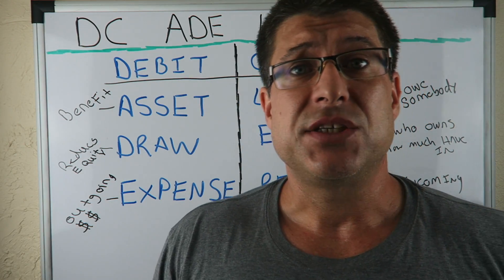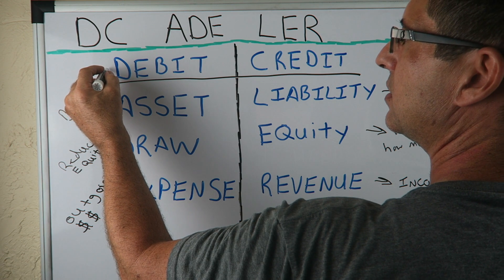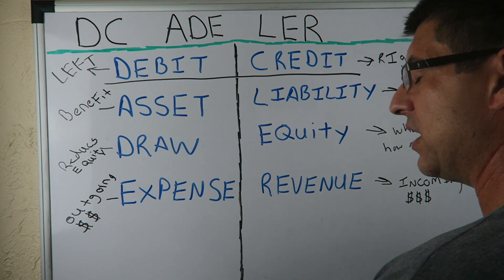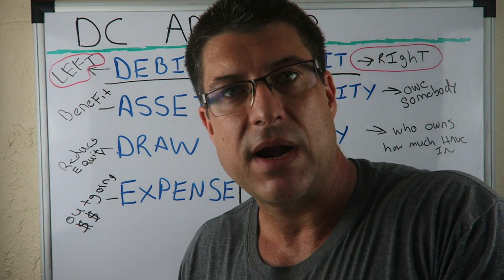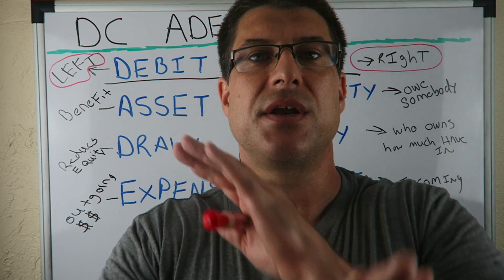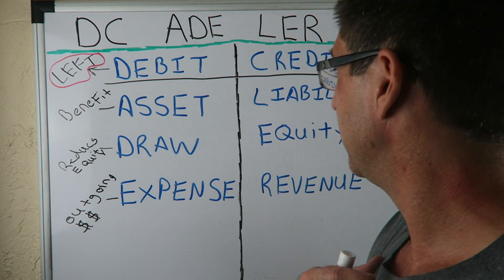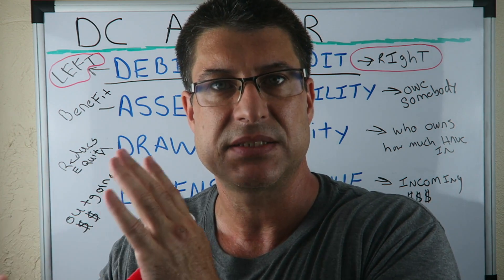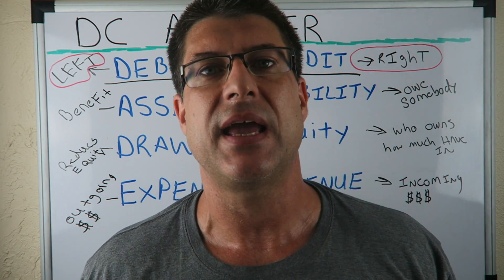Accounting Basics Fast & Easy / My Best Accounting Tips / Accounting Crash Course #3